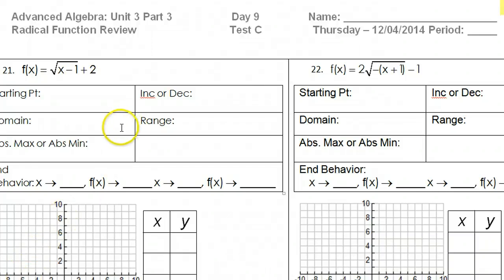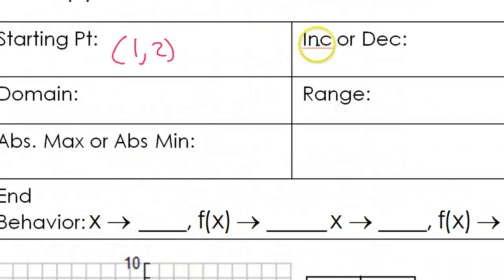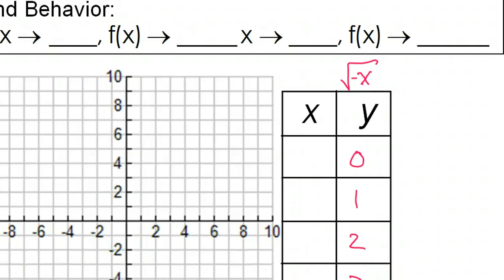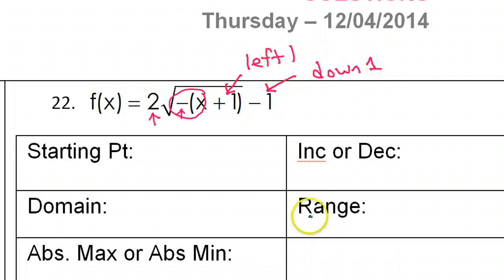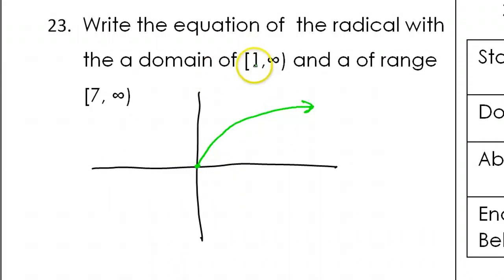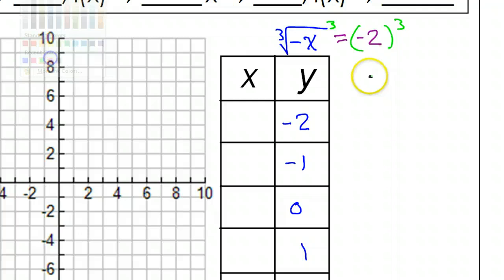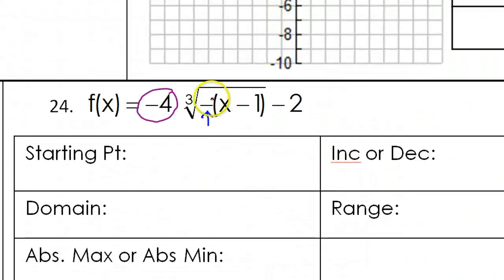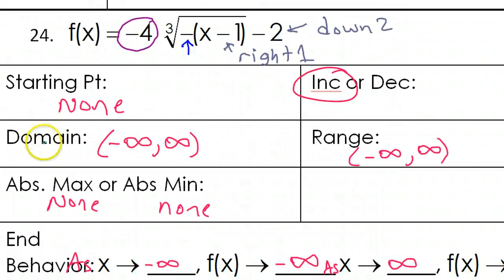Day 9 Test C #21 to #24 Graphing Square Root and Cube Root Functions